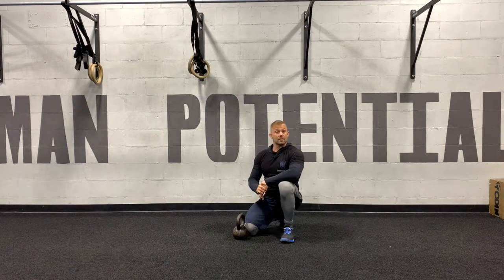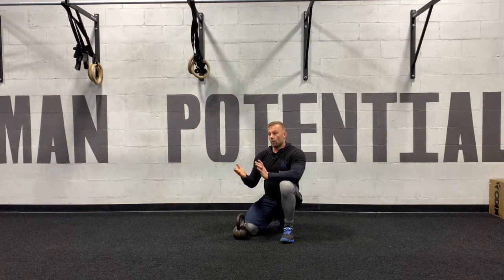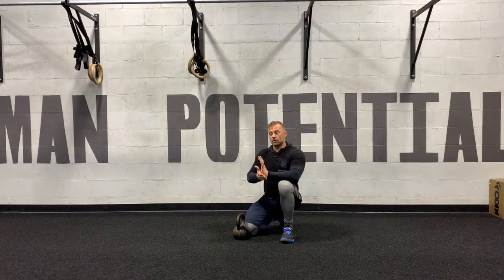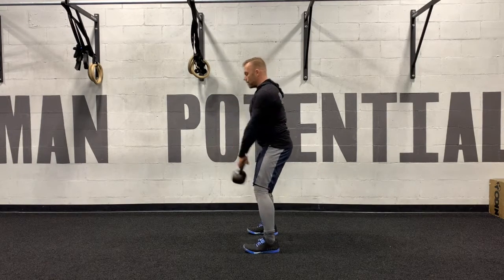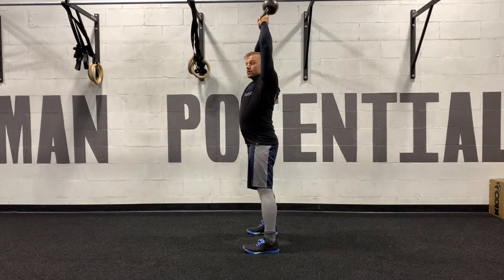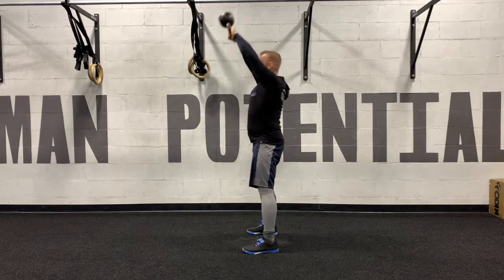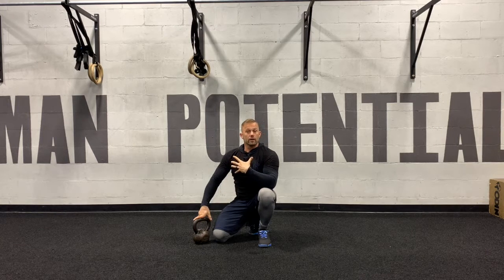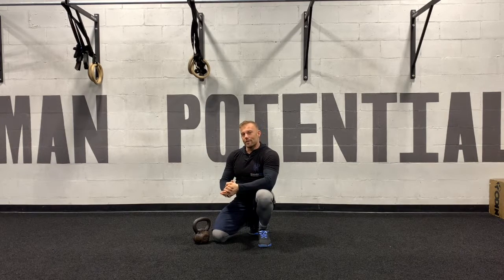Kettlebell - Tips and Tricks: How to move faster!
Want to move faster? Follow along as I show you how to shave time off your reps!